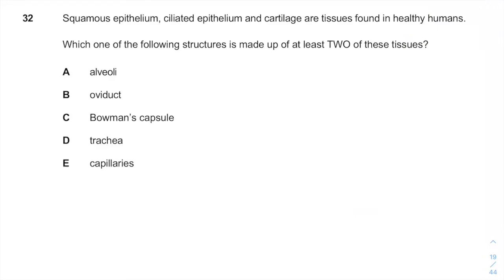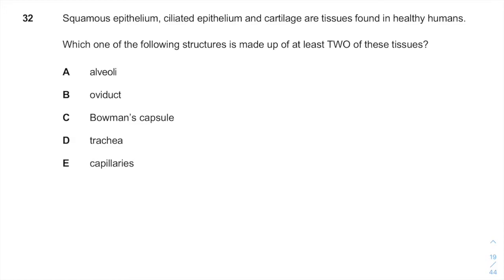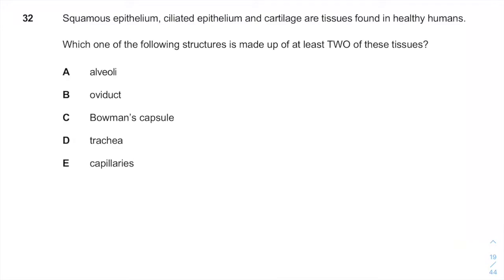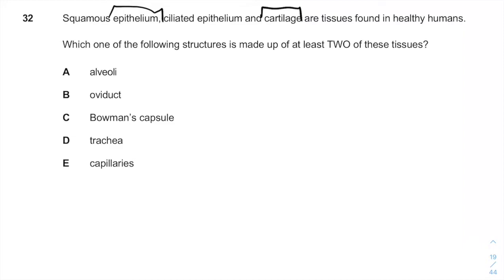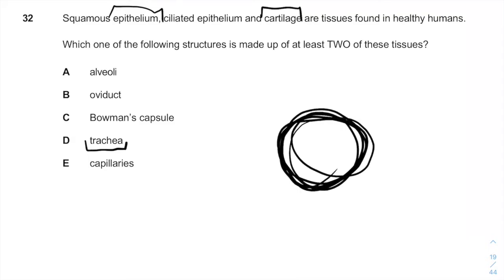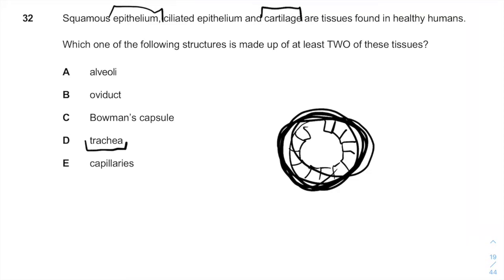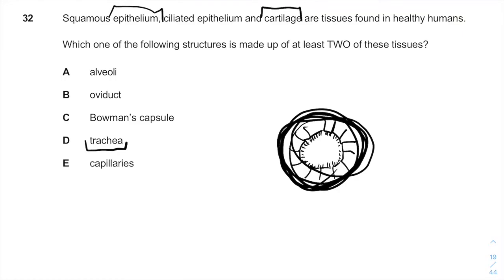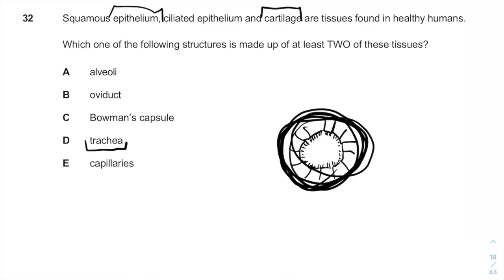IMAT 2018 Past Paper | Q32 | Biology | Worked Solution (OLD)